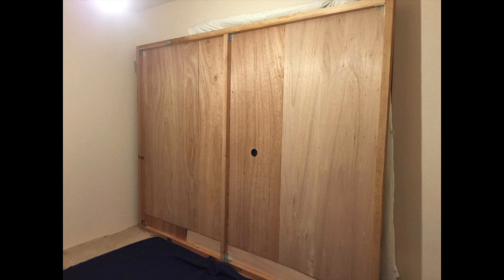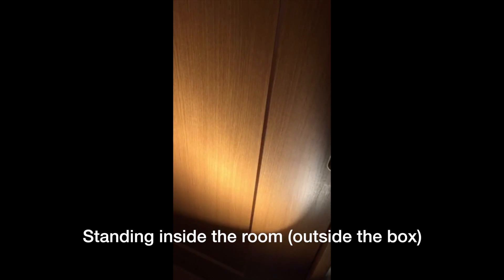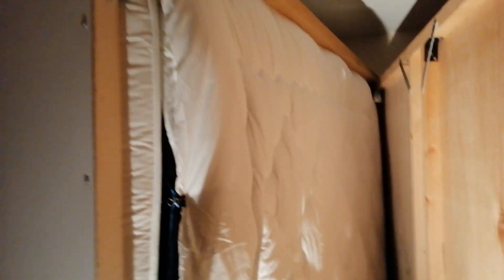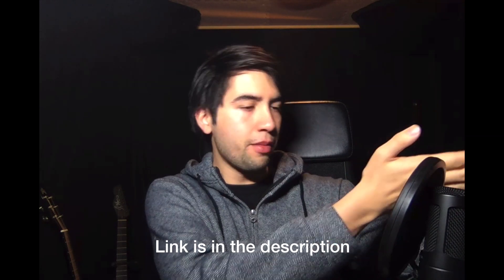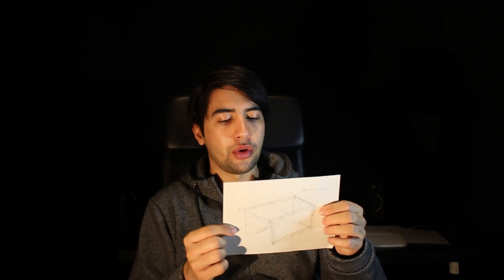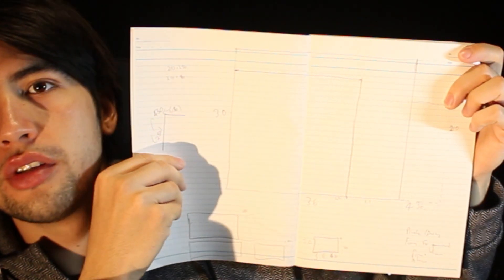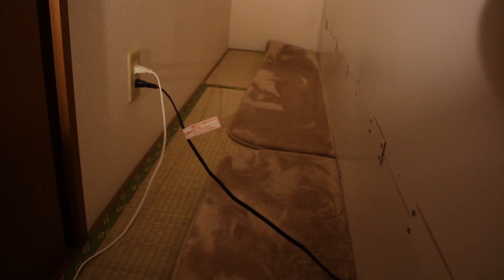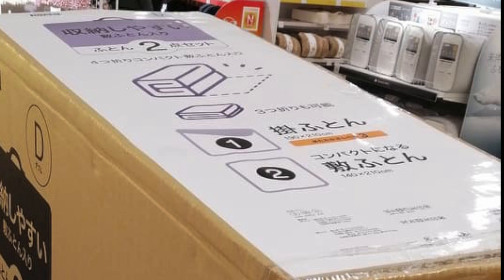How I Soundproofed My Room! (WITH NO DAMAGE)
How I built a room within a room so I could soundproof with no damage done to the walls of my rental house.

Learn how to become a PRO level singer that can sing your own original songs and write & record music as a true original artist

Follow me @dougzeigenbein on Instagram